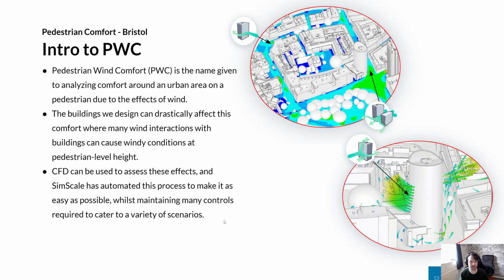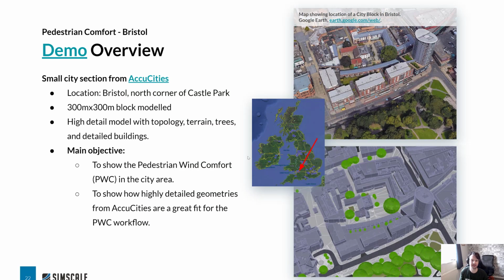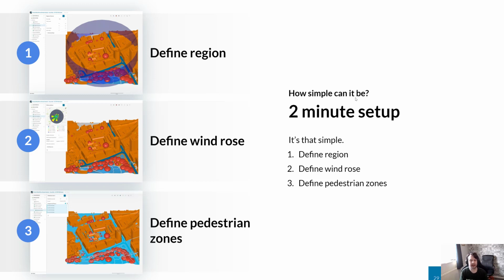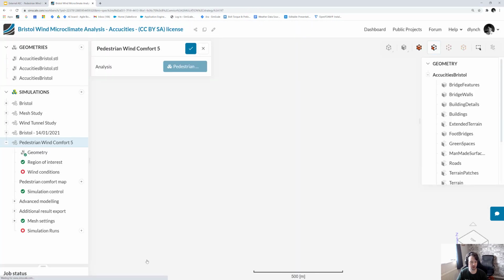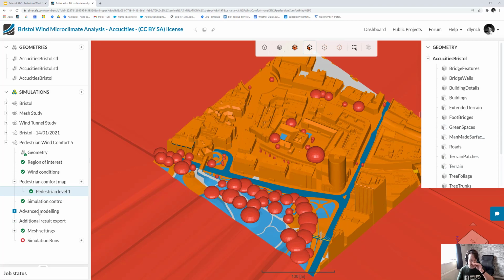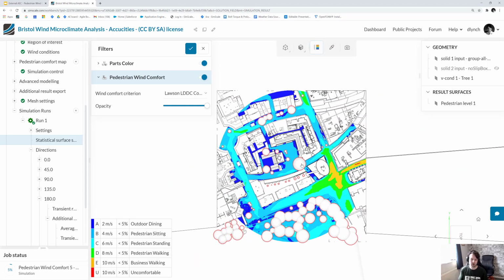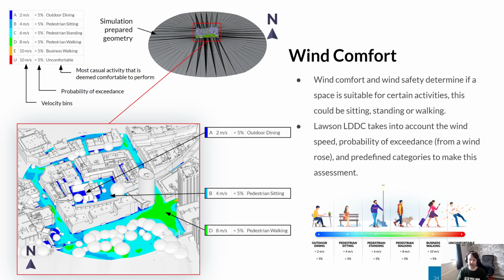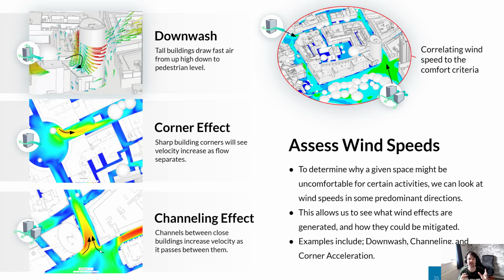SimScale Demonstration Pedestrian Wind Comfort (PWC)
In this PWC simulation Demo & Discussion session, we will be assessing Pedestrian Wind Comfort using our automated Pedestrian Wind Comfort workflow for a small area in Bristol (UK). The demo will briefly cover geometry and its requirements, Simulation setup, and result interpretation.